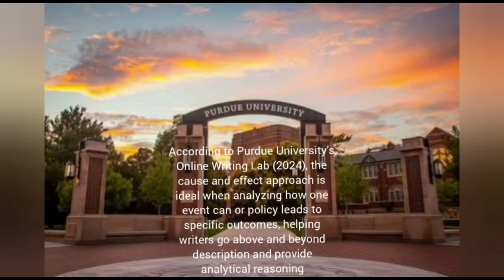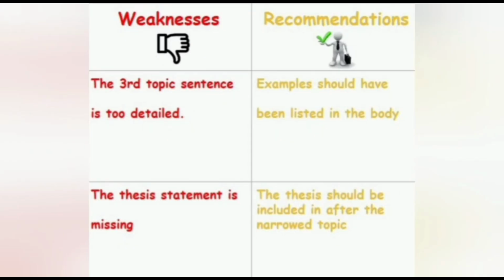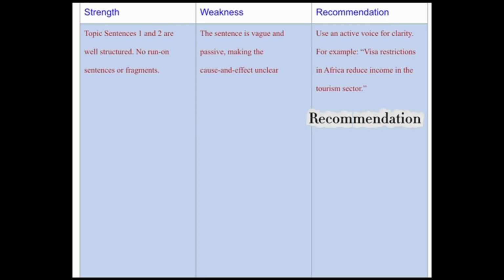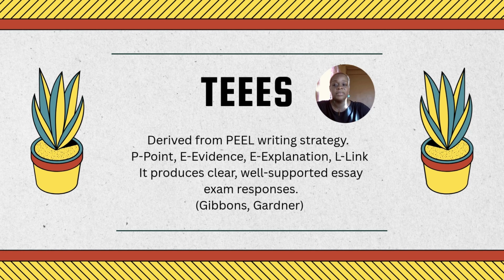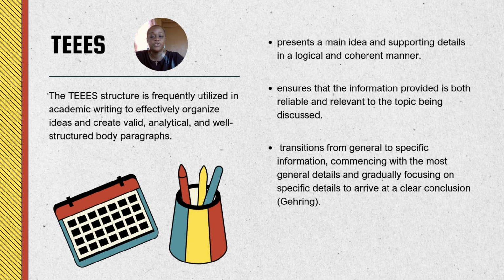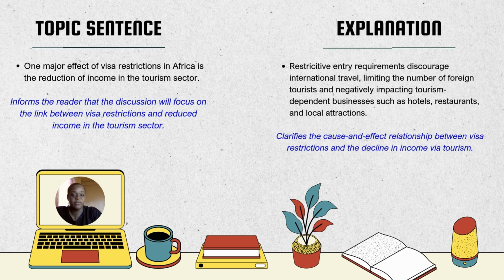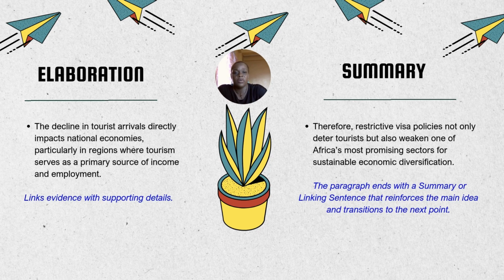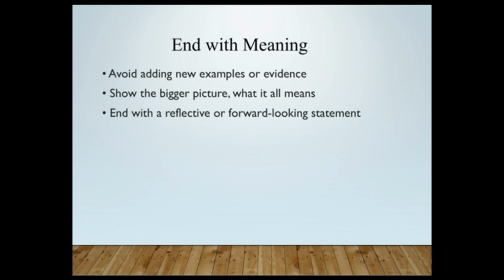FOUN1001: How to Develop a Strong Body Paragraph Using a Topic-to-Sentence Outline and TEEES.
Struggling to write strong, cohesive body paragraphs? In this discussion panel, we break down how to develop a well-structured body paragraph using a Topic Sentence Outline and the TEEES writing method.

Learn how to:
- Create a clear topic sentence that sets the focus of your paragraph.
- Use TEEE(S) (Topic sentence, Explanation, Evidence, Elaboration, and sometimes Summary) to support your ideas.
- Organize your thoughts logically for maximum clarity from your introduction to your conclusion.
- Make your writing more persuasive and academic-ready.

Whether you’re a student, aspiring writer, or just want to improve your English writing skills, this step-by-step guide will help you write body paragraphs that are clear, concise, and compelling.